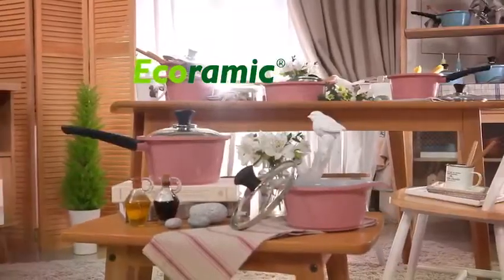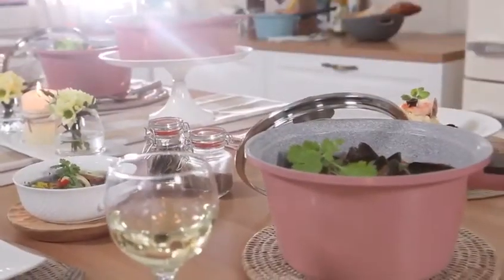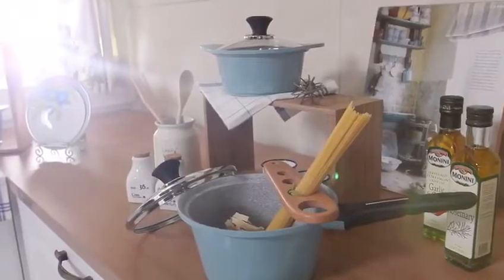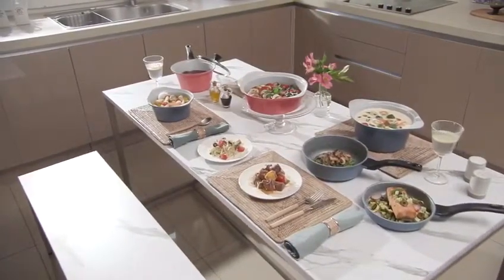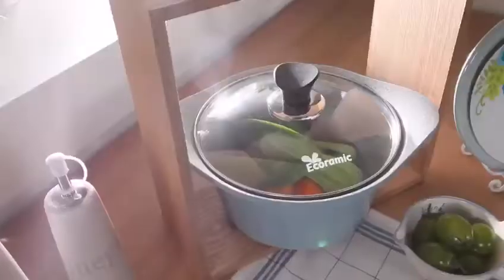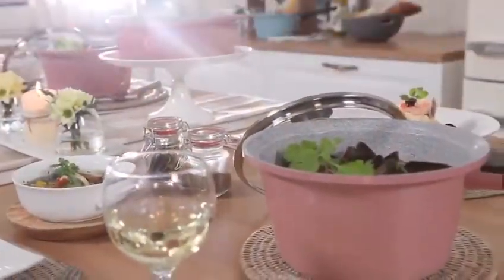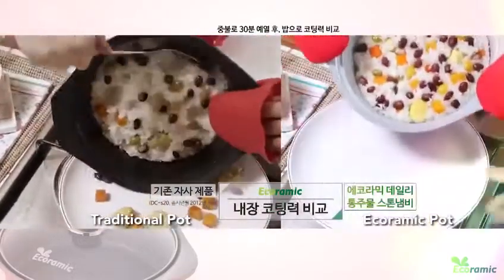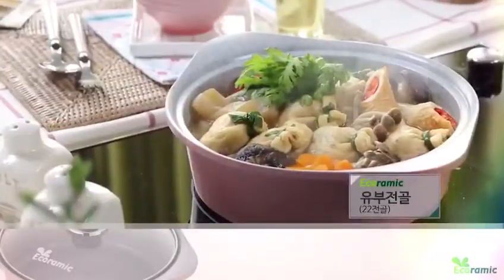Natural Stone Coated Sauce Pot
A must have product for your modern kitchen. Ready for stove to Table